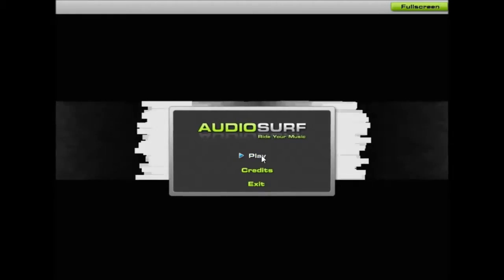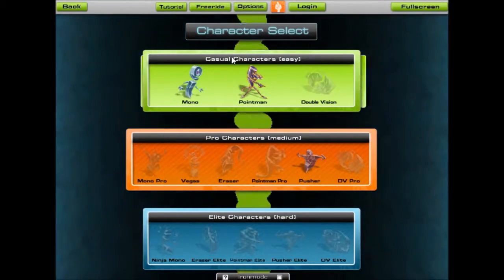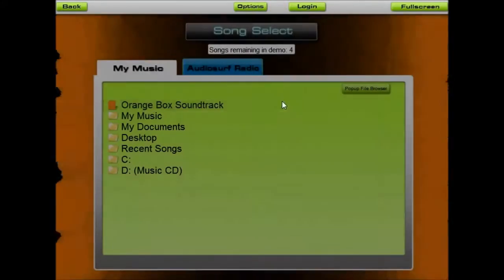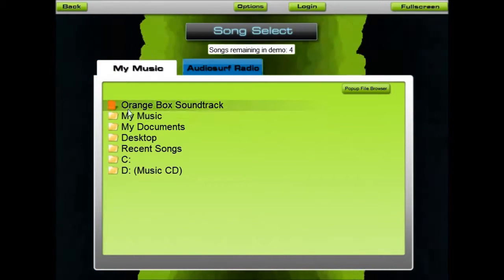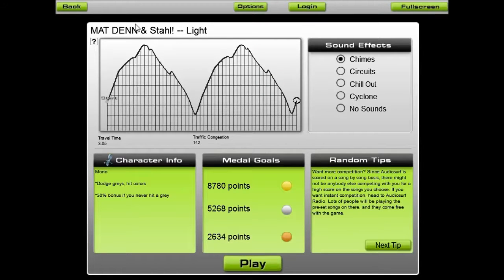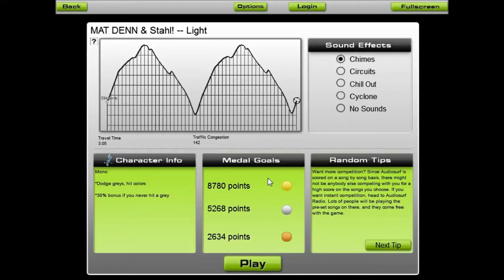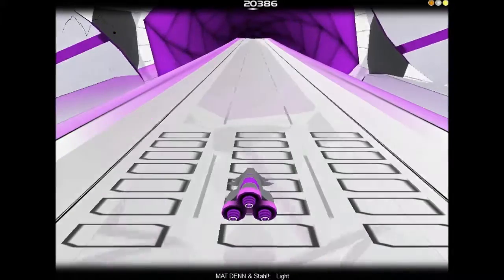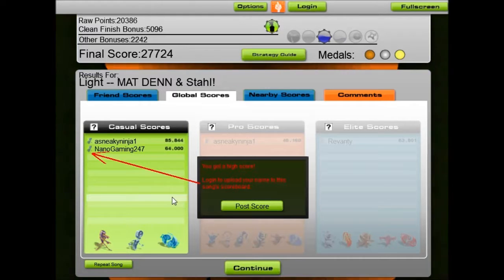AudioSurf | Ninety9lives Another Castle Music | (1)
Song:
©Matt Den & Stah! - Light